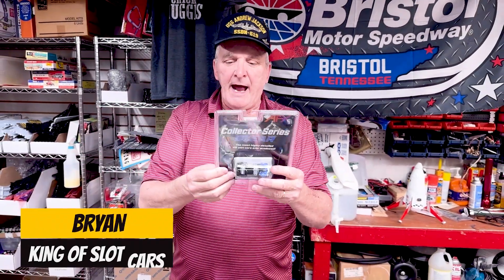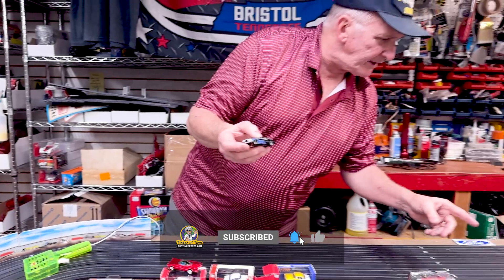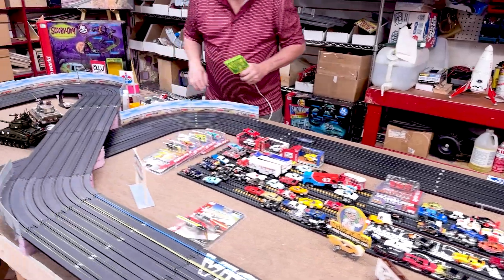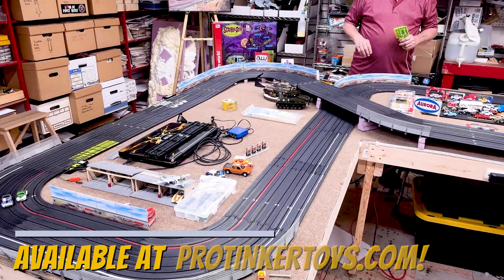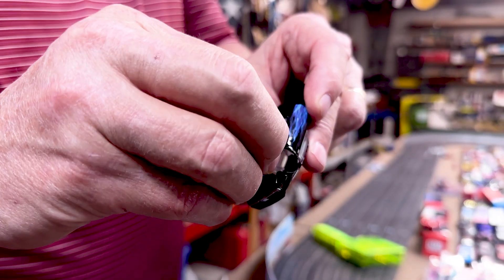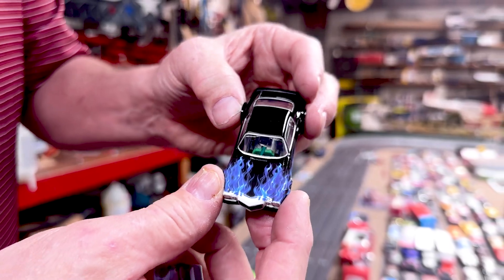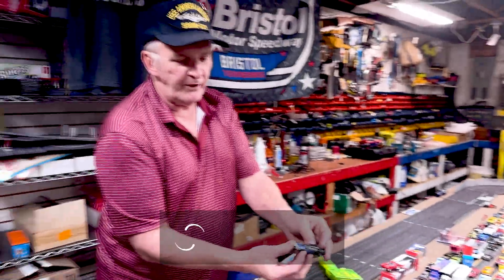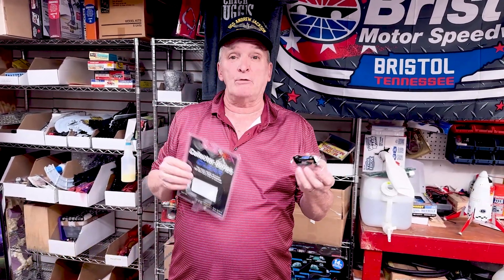Camaro 1973 Wildfire Blk/Blu | 22046 | AFX/Racemasters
Information:

Camaro 1973 Wildfire Blk/Blu

Tinker Trivia: One interesting thing about the 1973 Camaro is that it was the last year of the second generation of Camaros, which had been introduced in 1970. The 1973 model year saw a number of changes and updates, including a redesigned front grille, new taillights, and revised interior styling. It was also the first year that Camaros were offered with a Type LT (Luxury Touring) package, which added a number of comfort and convenience features. Today, the 1973 Camaro is highly sought-after by collectors and enthusiasts, thanks in part to its distinctive styling and place in Camaro history.

Mega G+ Chassis Features. FN20 Advanced Power Unit: lighter, smoother, quieter, more consistent and uses 33% less energy than Mega-G. Weight: Up to 35% lighter than any other HO chassis, 5% lighter than Mega-G. Shape: Narrowest, lowest chassis ever made for more realistic bodies. Pick-Up Shoes: Stronger, follows rail better for consistent power. Center of gravity: Lowest of all competitors to corner with confidence Guide Pin: AFX Exclusive Extra-long tapered guide pin keeps the car on track longer. Ground Effects Magnets: Level 30 Neodymium – Stays glued to the track. Chassis Material: Super durable Nylatron has just enough flex. Brushes: High carbon power unit brushes last longer than composite brushes. New Redundant Power Transfer System: Maintains consistent power supply to motor for improved durability and drivability

Mega G+ Chassis Features

FN20 Advanced Power Unit: lighter, smoother, quieter, more consistent and uses 33% less energy than Mega-G
Weight: Up to 35% lighter than any other HO chassis, 5% lighter than Mega-G
Shape: Narrowest, lowest chassis ever made for more realistic bodies
Pick-Up Shoes: Stronger, follows rail better for consistent power
Center of gravity: Lowest of all competitors to corner with confidence
Guide Pin: AFX Exclusive Extra-long tapered guide pin keeps the car on track longer
Ground Effects Magnets: Level 30 Neodymium – Stays glued to the track
Chassis Material: Super durable Nylatron has just enough flex
Brushes: High carbon power unit brushes last longer than composite brushes
New Redundant Power Transfer System: Maintains consistent power supply to motor for improved durability and drivability
Details:

22046
AFX/Racemasters